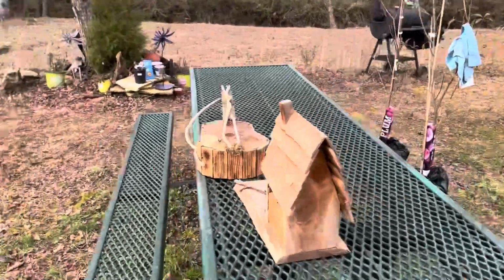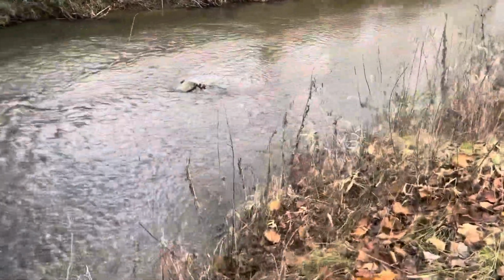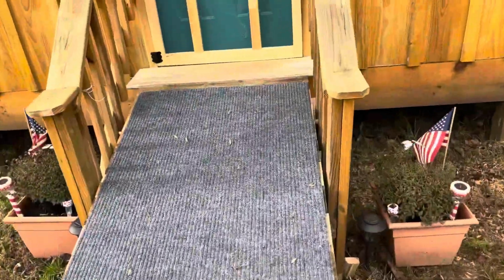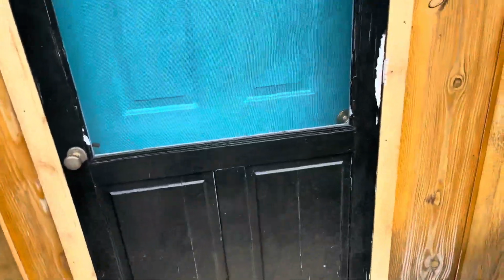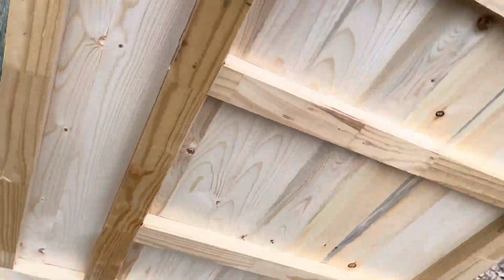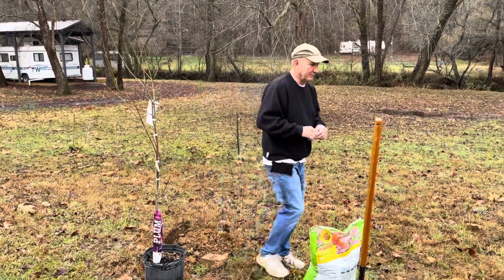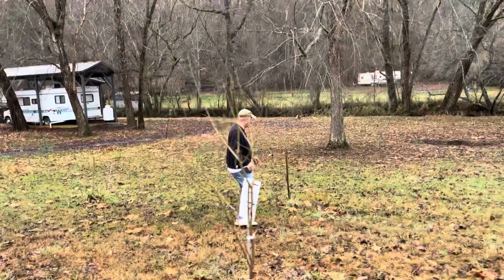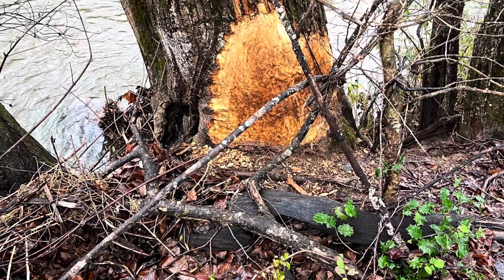The creature from Brasstown creek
Kevin and Jan taking time from life to enjoy time in the mountains of North Carolina. Brasstown creek is such a wonderful place to spend time. Even when weather is cold and wet (here comes winter) there is fun to be had. Life is too short , get out and enjoy it. Watch out for the creature from Brasstown creek 😂